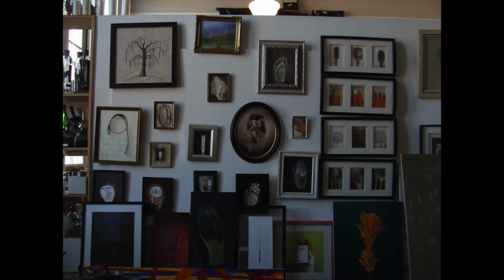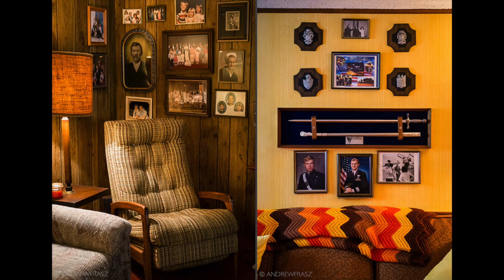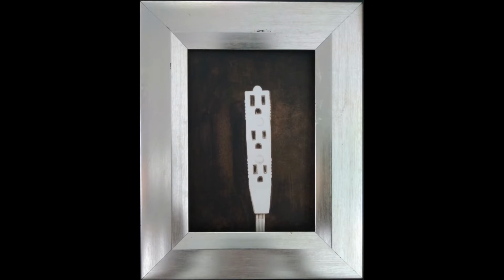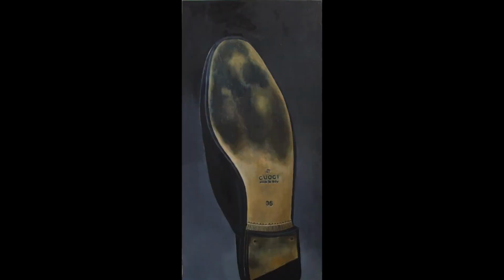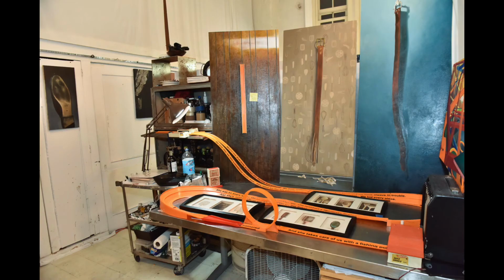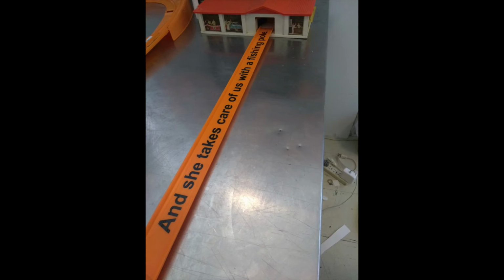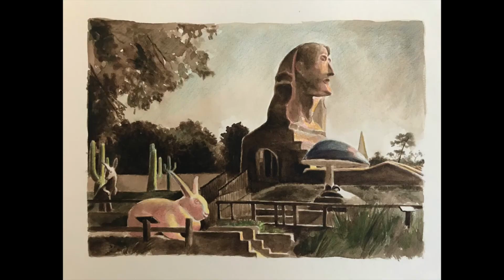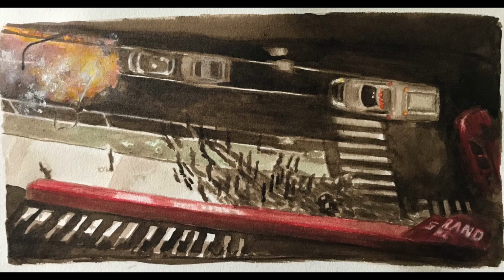Studio Tour with Linda Griggs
Tour resident artist Linda Griggs' studio at The Clemente and explore the original 1897 classroom fittings followed by an overview of her series, Bad Toys and Ass Whippings, 'family portraits' of objects Americans have used from the colonial era to the present to spank their children.